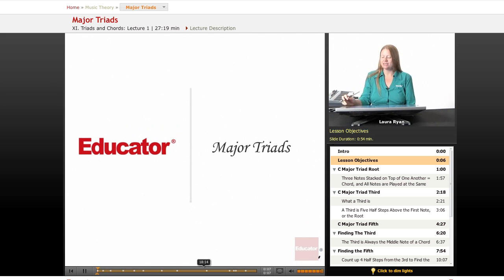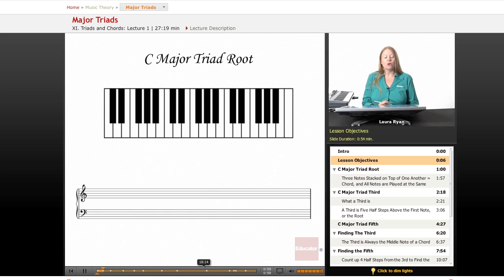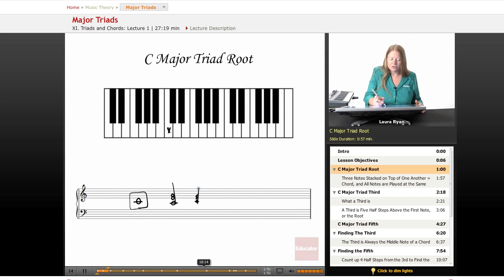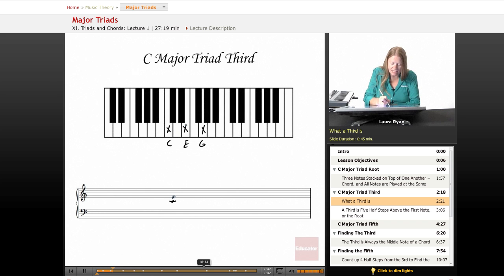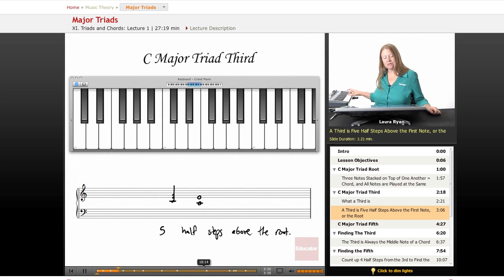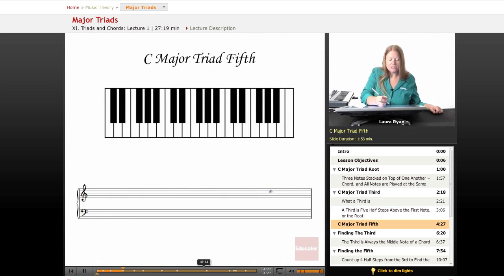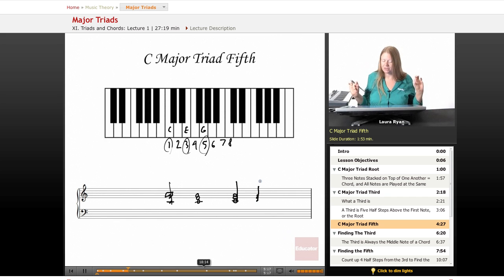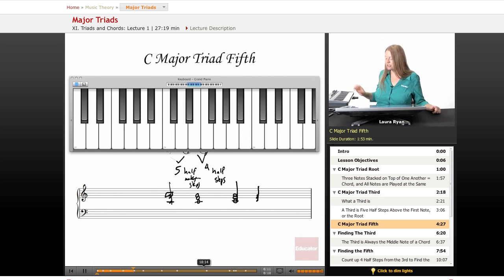Music Theory: Major Triads